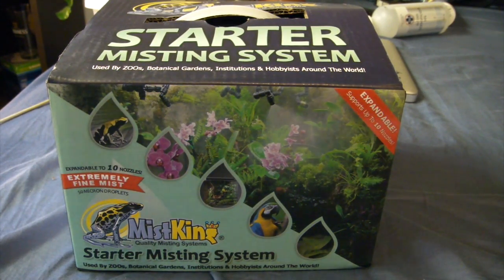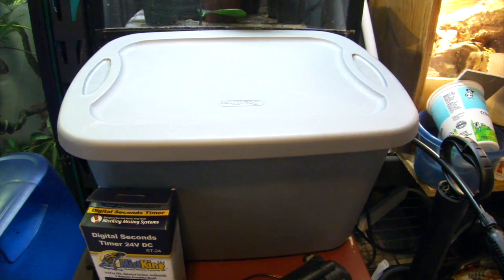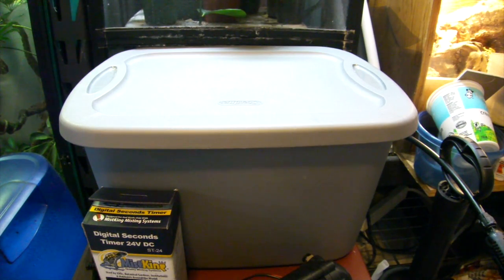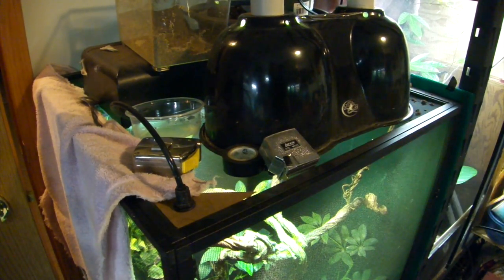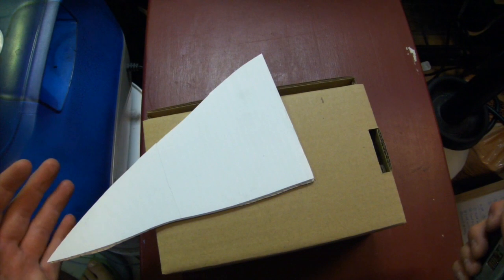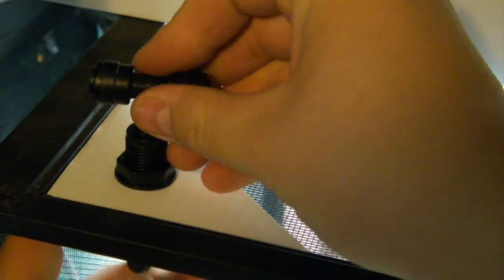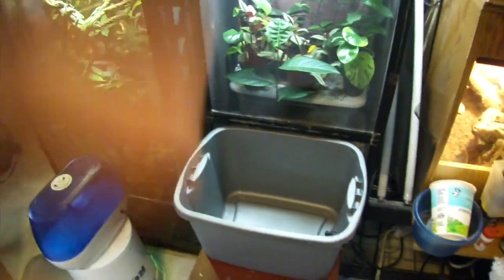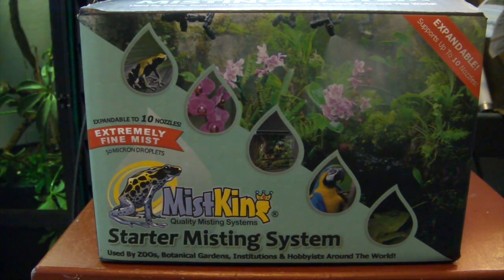Setting up a mistking misting system!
If you are considering a misting system for anything! Check out mistking! They are amazing, and the best ones on the market!!